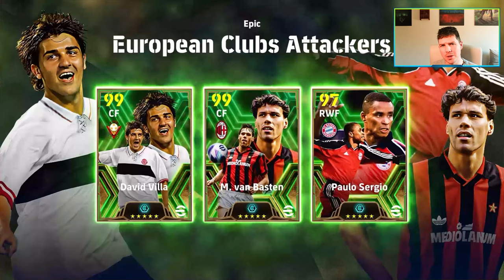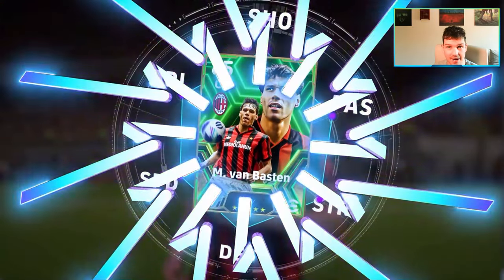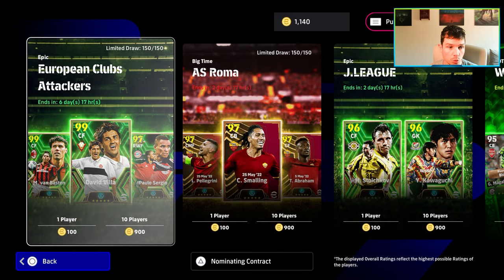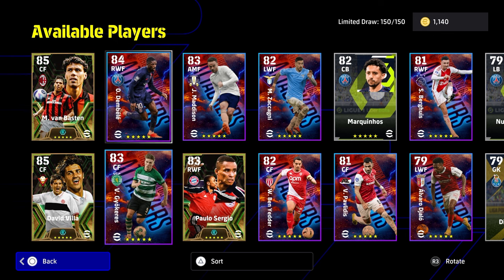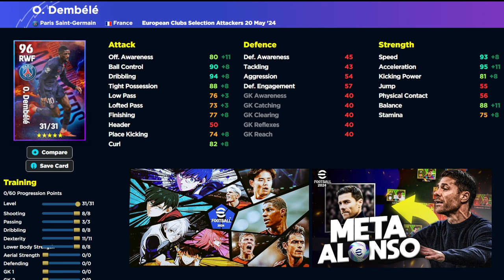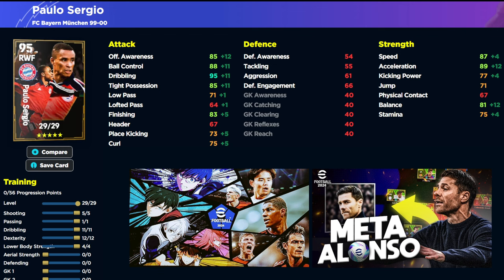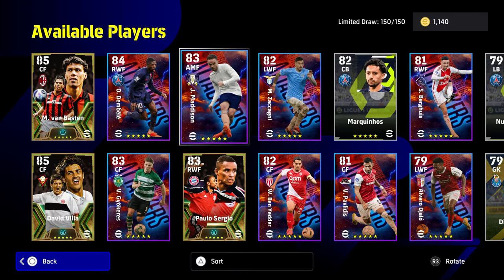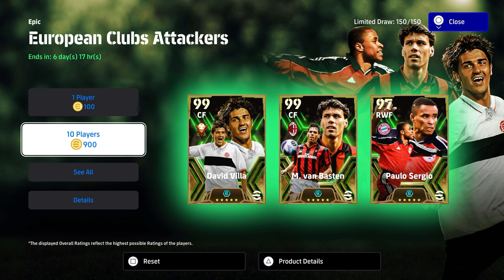MONDAY BOOSTER REVIEW | VILLA NEW META, VAN BASTEN a LET DOWN?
David Villa joins the ranks at efootball 2024 and with efootball 2025 right around the corner, can he beast? Here is a training guide and player review with tests later in STREAM!